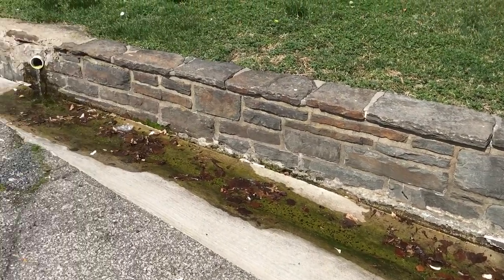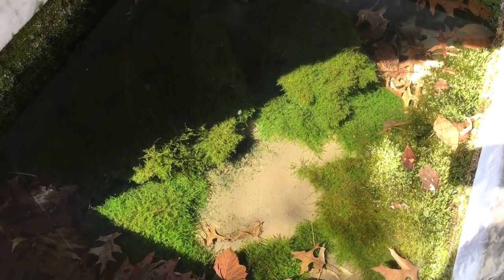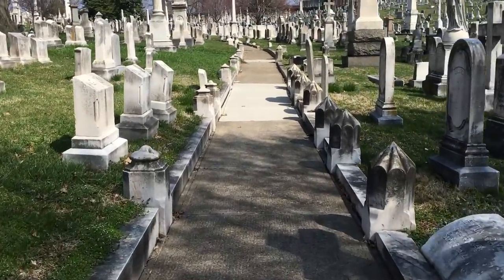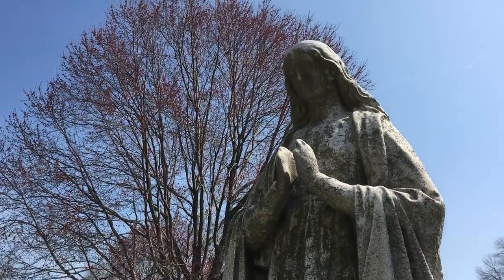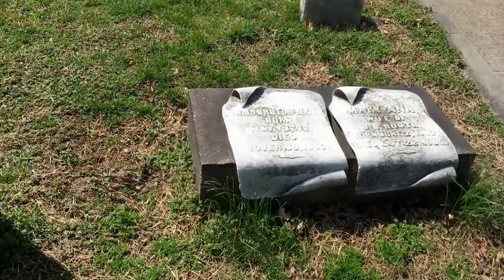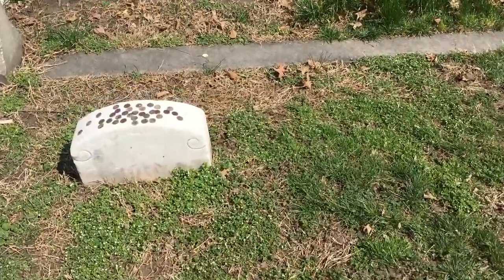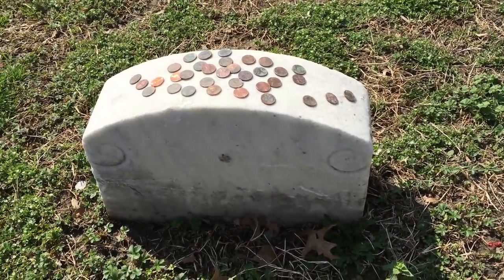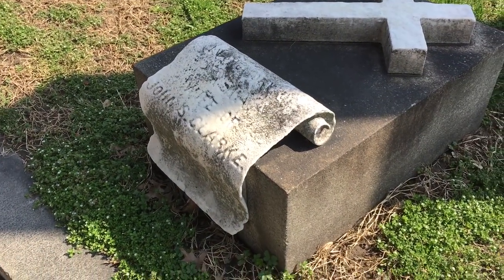John Wilkes Booth Grave and Cemetery Spring